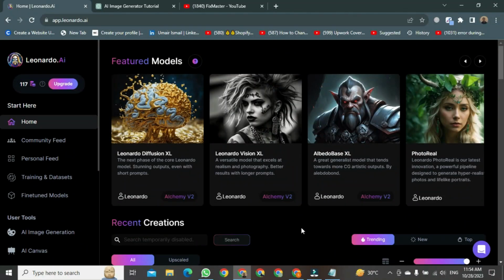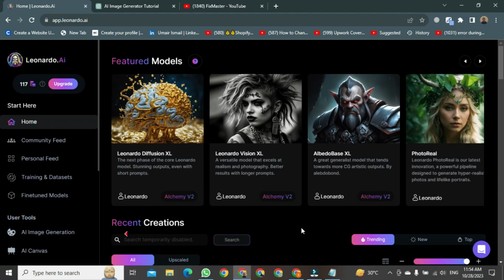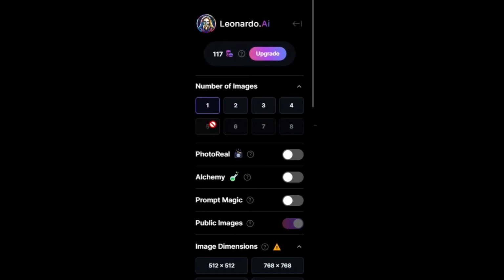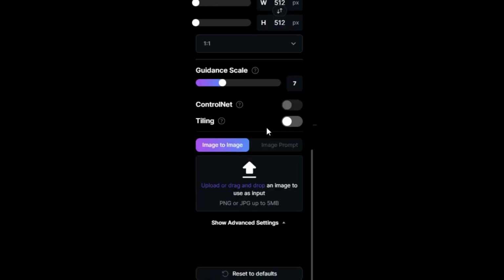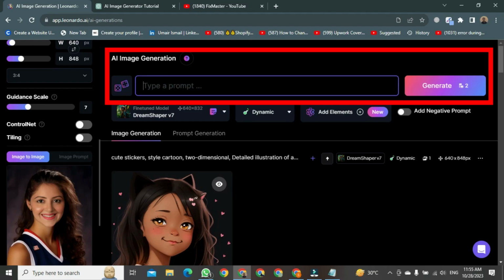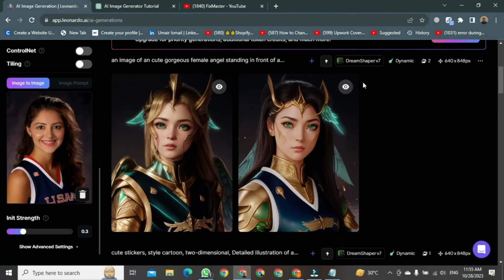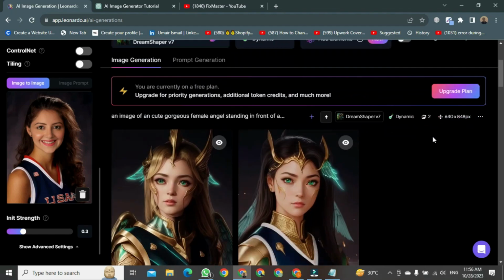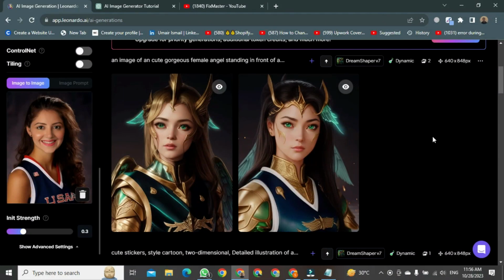How To Use Leonardo AI For Beginners - IN 2 MINUTES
Entering the world of AI-powered creativity with Leonardo AI is an exciting journey, and in this beginner-friendly tutorial, we'll guide you through the process of using Leonardo AI with ease and confidence.

In this tutorial, we'll cover:

Getting Started: Learn how to access Leonardo AI and create your account, whether you're a digital artist, a hobbyist, or someone looking to explore AI-generated art.

Navigating the Interface: We'll walk you through the interface, making it easy for you to understand the features and options available.

Creating Your First Art: Step-by-step instructions on how to generate your first AI art using Leonardo AI, from selecting a prompt to customizing your artwork.

By the end of this tutorial, you'll have the foundational knowledge to start creating AI-powered art with Leonardo AI. Whether you're a beginner or an enthusiast, this guide is designed to help you take your first steps in the world of AI-generated creativity.